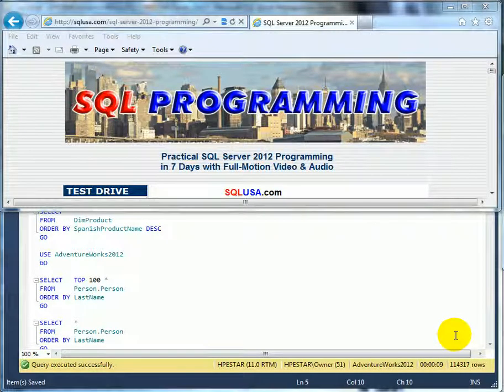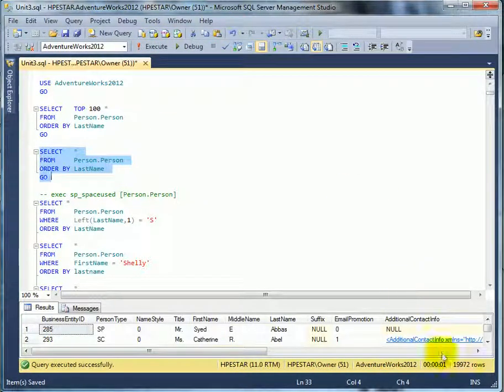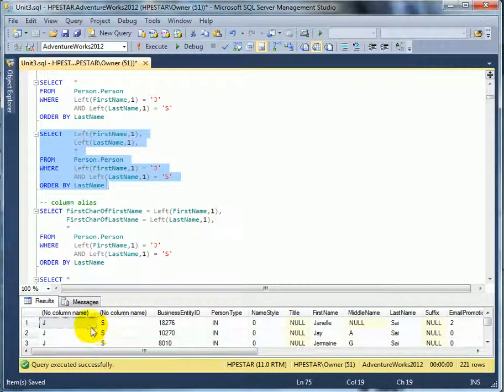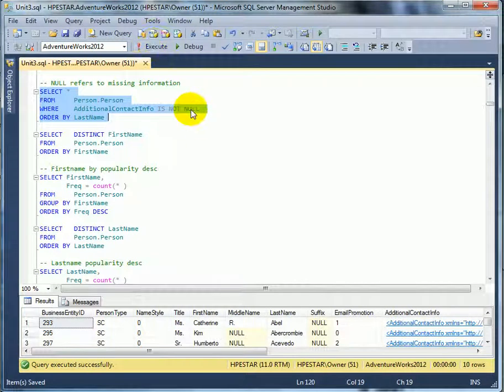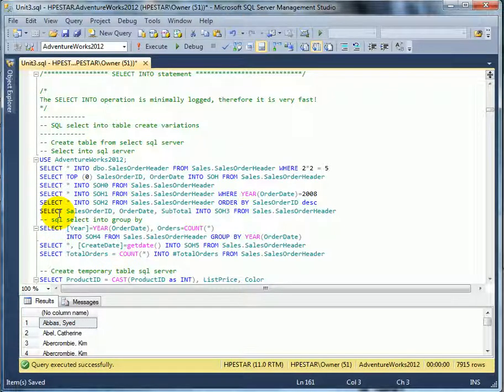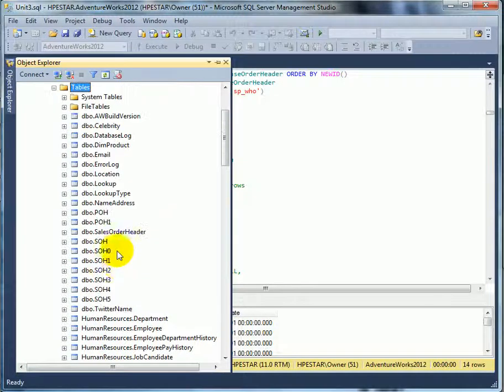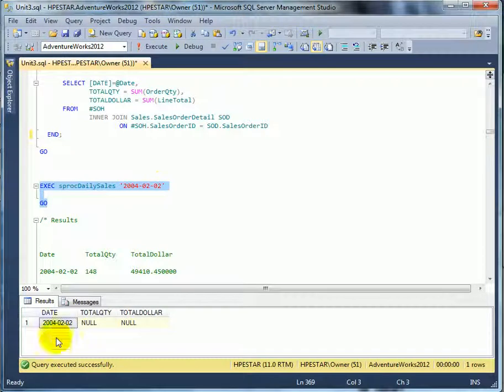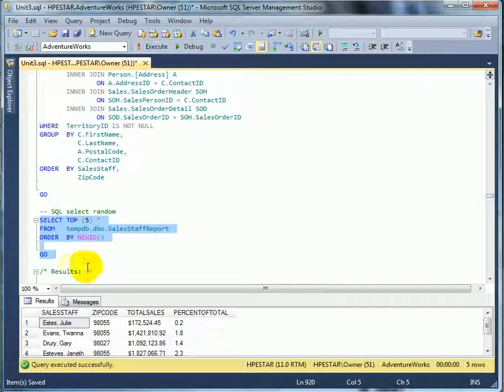SQL SELECT 3 - SELECT INTO table create by Kalman Toth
SQL SELECT 3 is the third video of 16 tutorial videos. It presents basic SQL SELECT and SELECT INTO Statements.